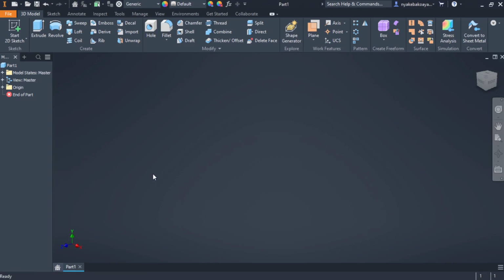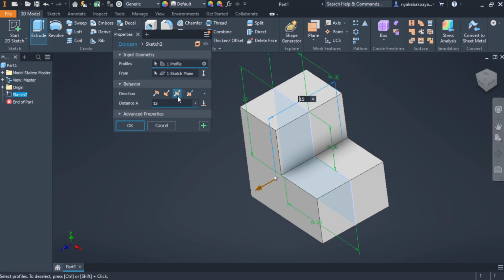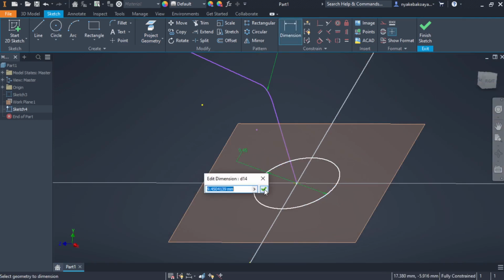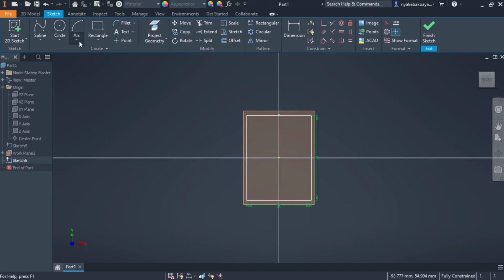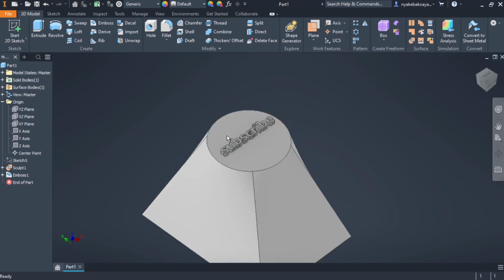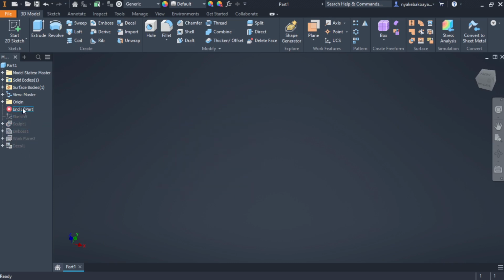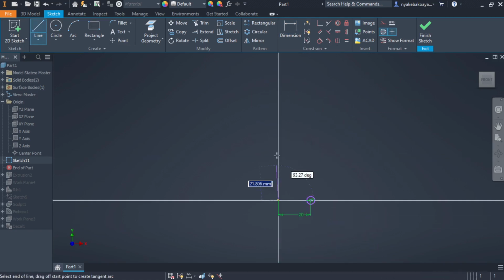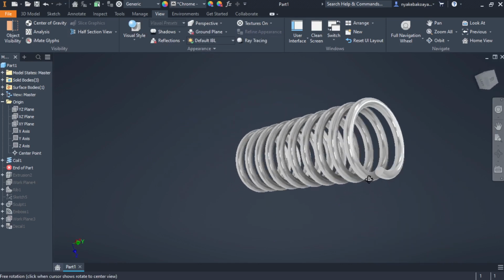Autodesk Inventor Create Environment full Course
In this video we go in depth into extrude ,revolve ,sweep, loft, rib, derive, emboss, decal, unwrap, coil and import inventor files and models.into your design environment.